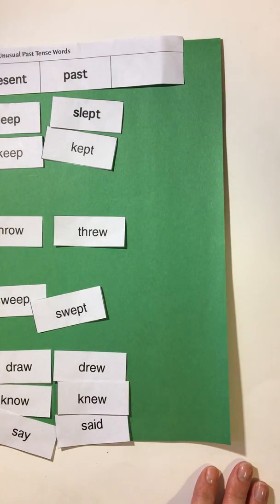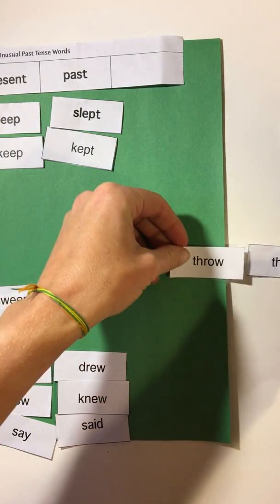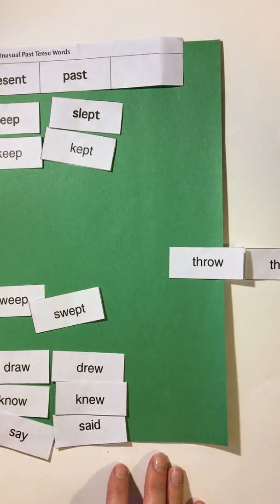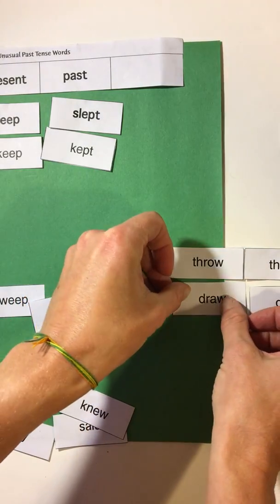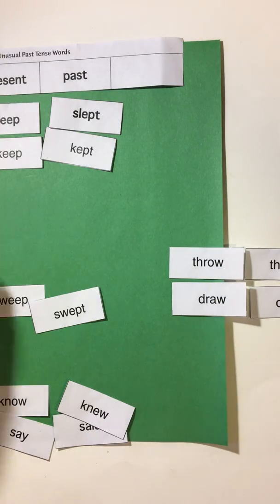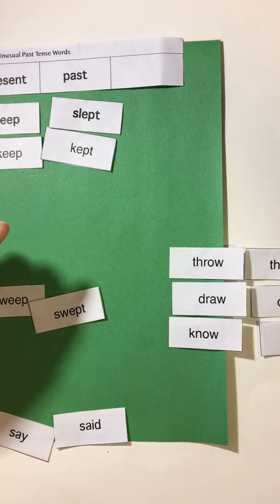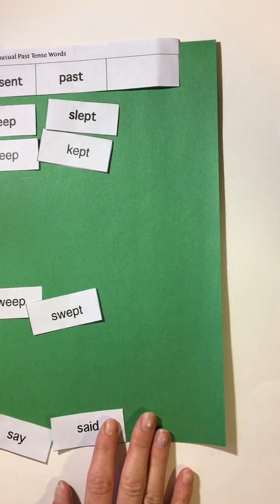SA Sort 6 Unusual Past Tense